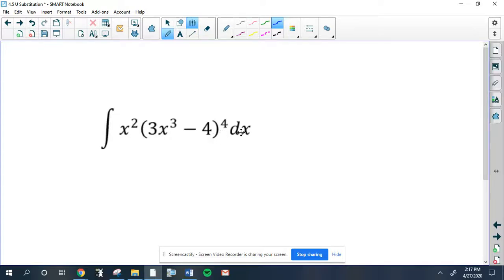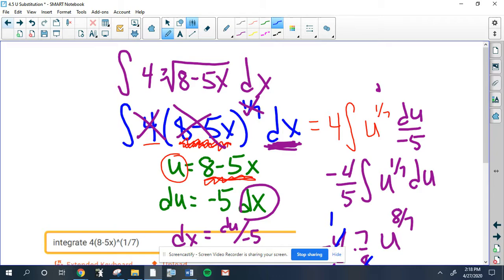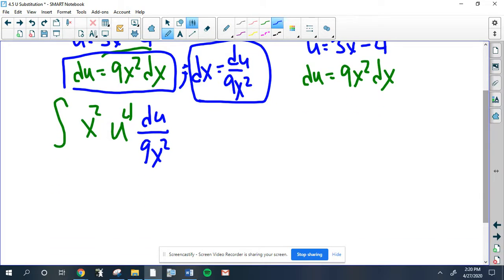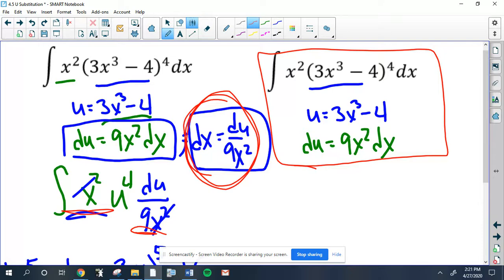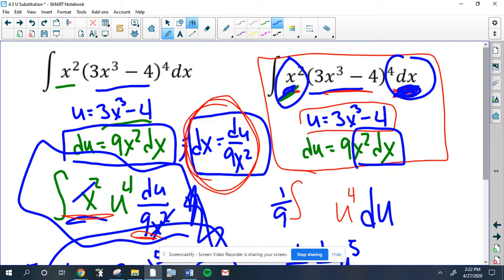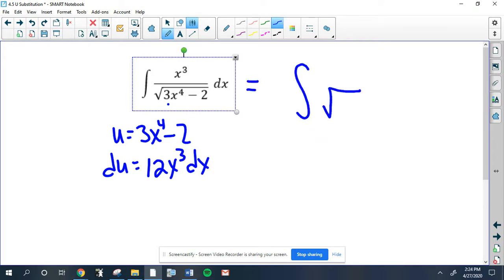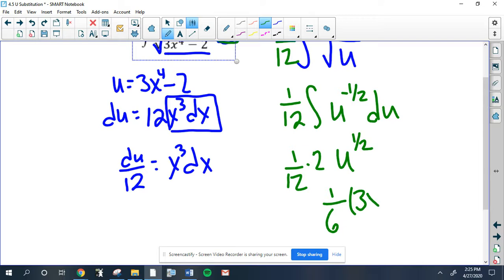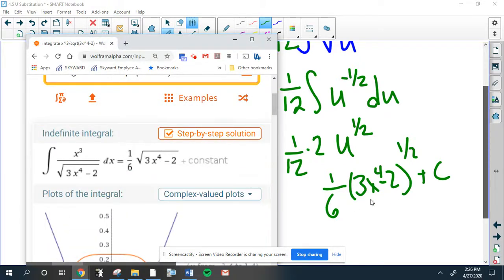4.5 Integration by substitution part 4